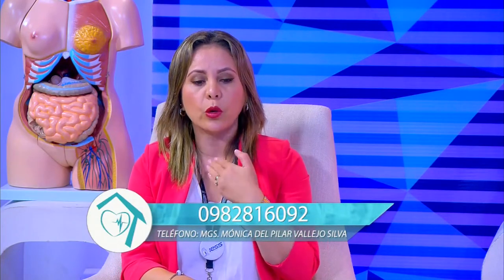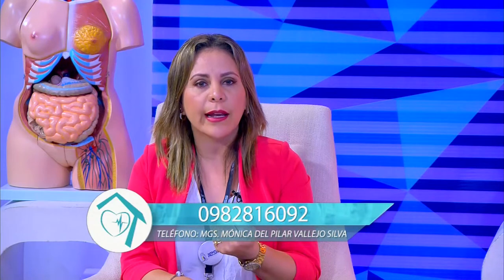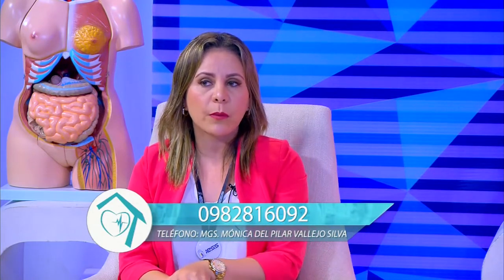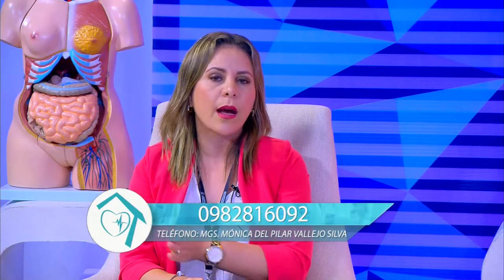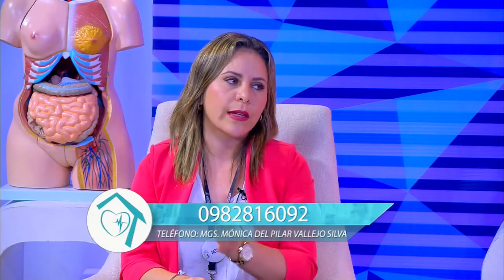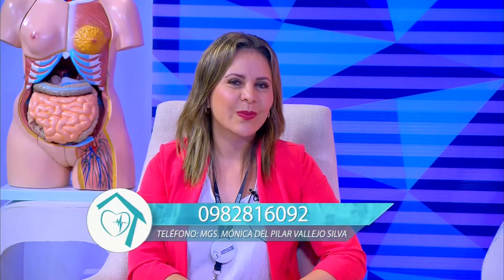VIVA MEJOR | OBESIDAD | 06-08-19